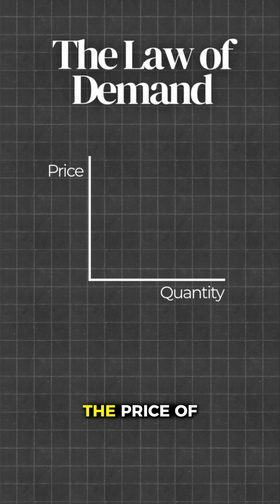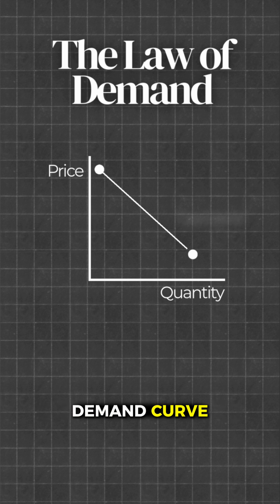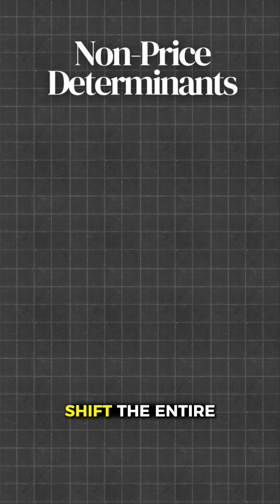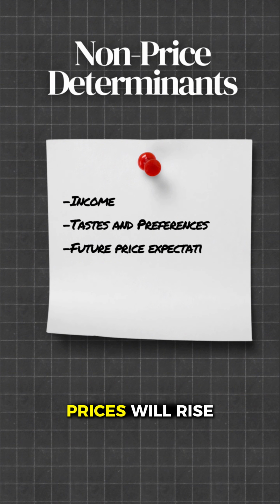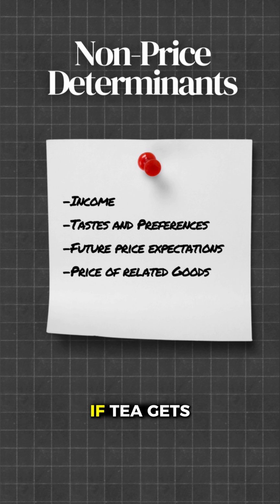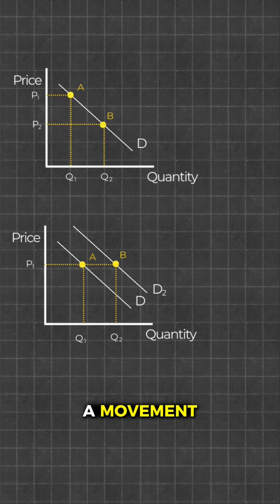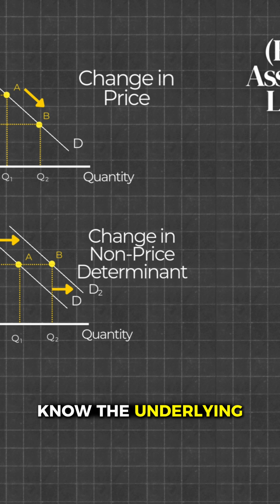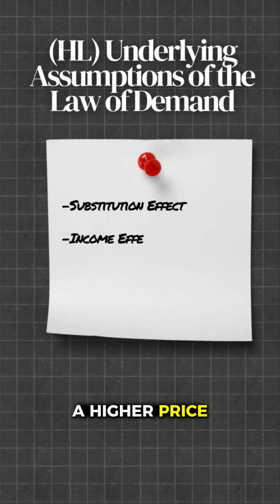DP Econ - 2.1 Lightning Lesson on Demand - Microeconomics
This is the first lesson for the IB DP Economics unit on Microeconomics. It's all about demand.

Here's what the IB says you need to know:
Explain the law of demand and the relationship between price and quantity demanded
Draw a demand curve
(HL) Assumption underlying the law of demand:
- The income substitution effects
- The Law of diminishing marginal utility "
Explain the relationship between individual demand and market demand
"Analyze the non-price determinants of demand as causes of demand curve shifts:
- income
- tastes and preferences
- future price expectations
- price of related goods
- number of consumers "
Using diagrams distinguish between movements along the demand curve and shifts of the demand curve